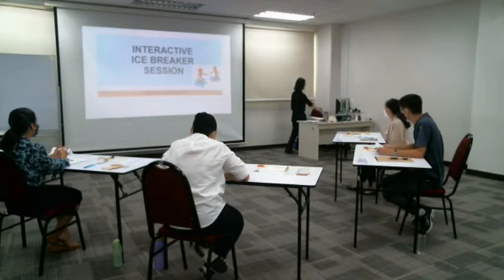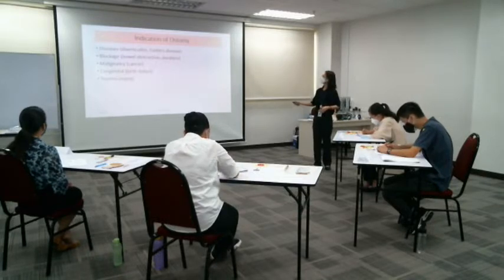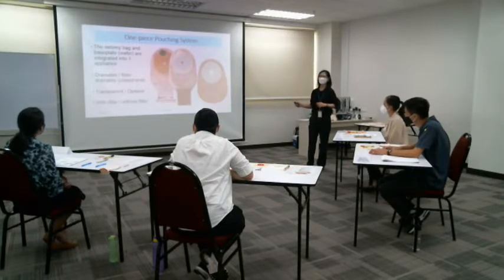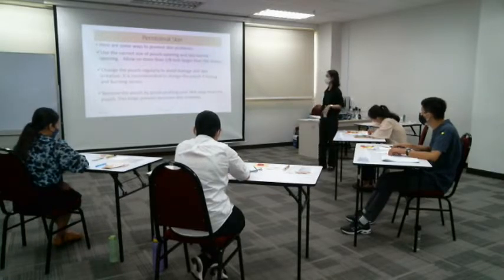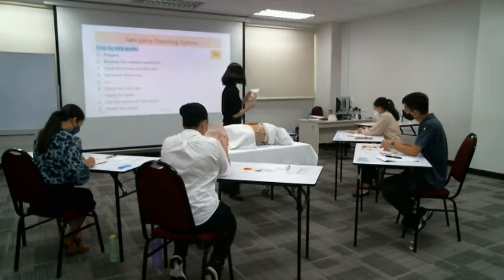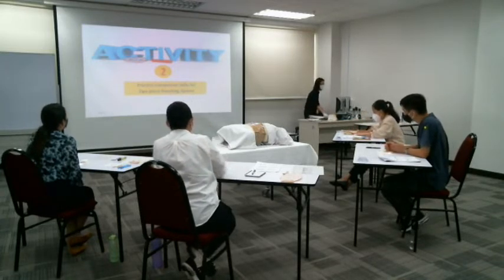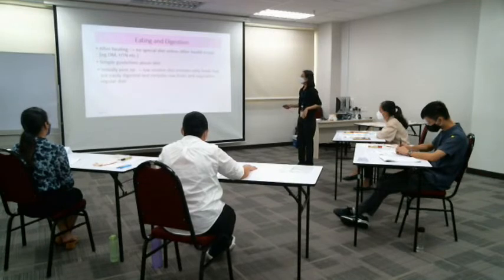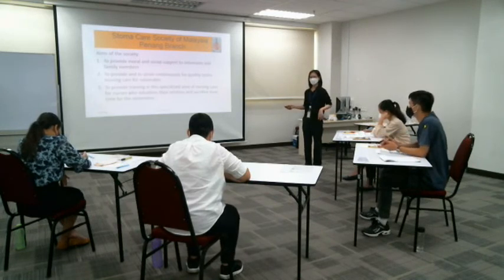Ostomy Care Education Training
M1: Facts about Ostomy and Ostomy Care
M2: Application of Colostomy Bag
M3: Living with an Ostomy